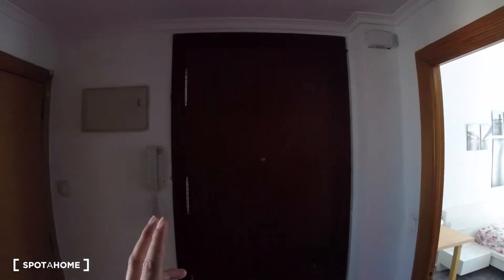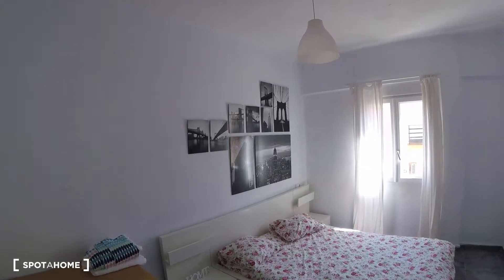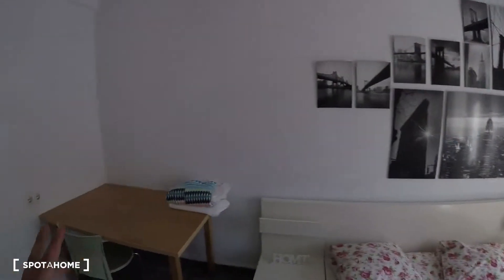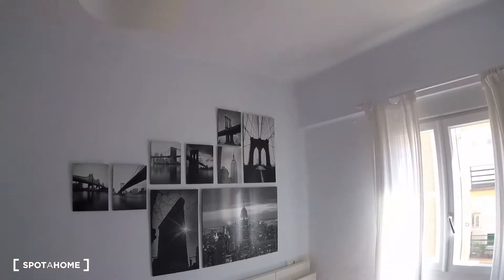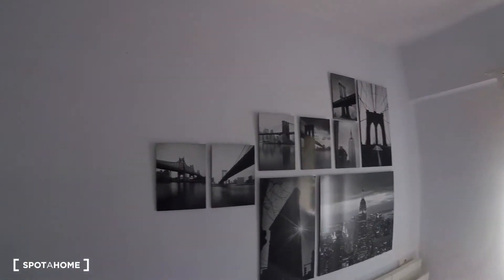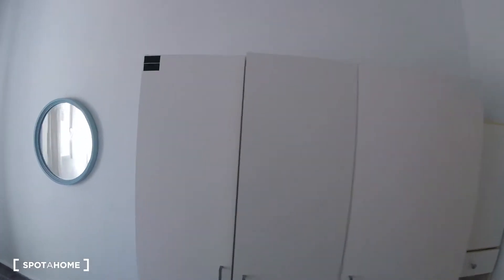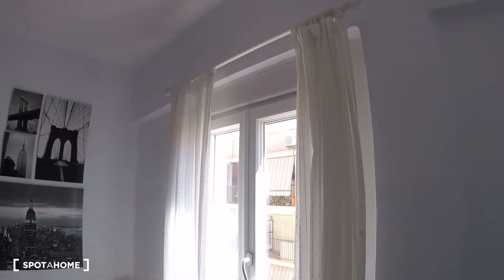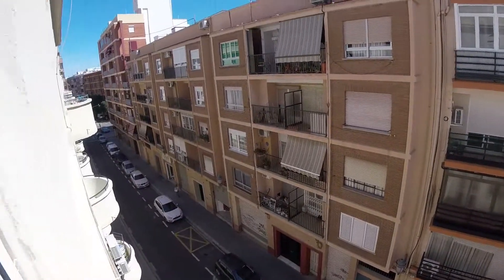Cosy room for rent in 3-bedroom apartment in Camins Al Grau - Spotahome (ref 309115)